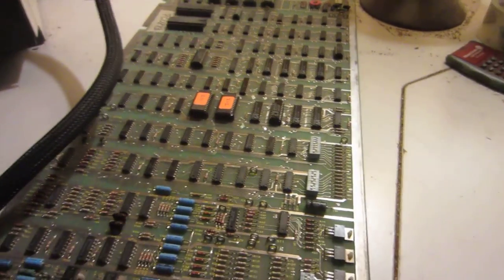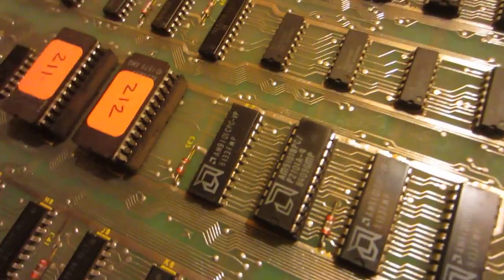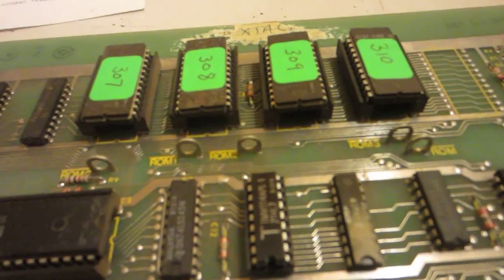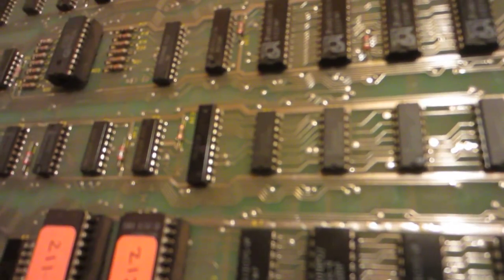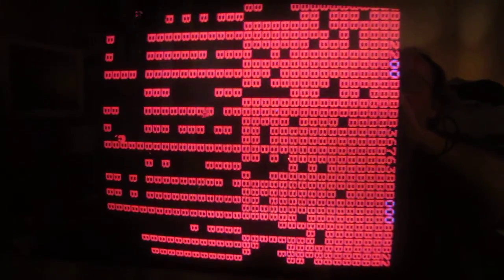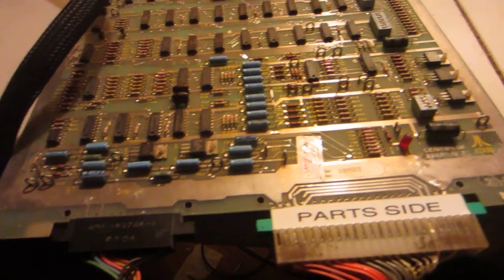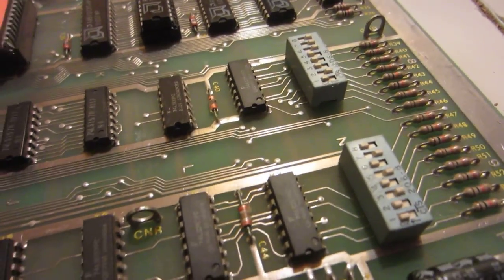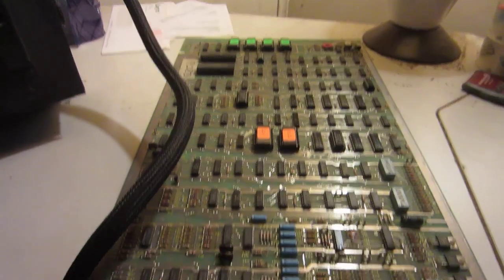Centipede Repair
Installed missing Crystal 12.096Mhz,  Installed CO Chip, Socketed & Replaced F2 Ram, Socketed & Replaced L7 Ram.  Continues to get L7 Ram error.  Replaced 2 Eproms and reburned new v3 set.
At this point I need a Cat Box or Fluke 9010a to find the problem.  Could be a bad socket install at L7 - perhaps not.